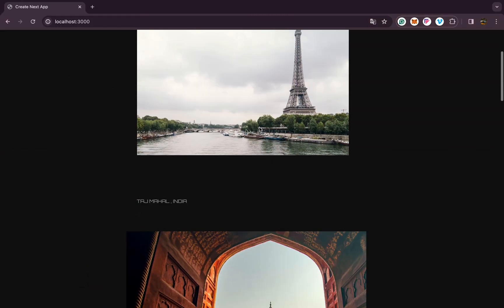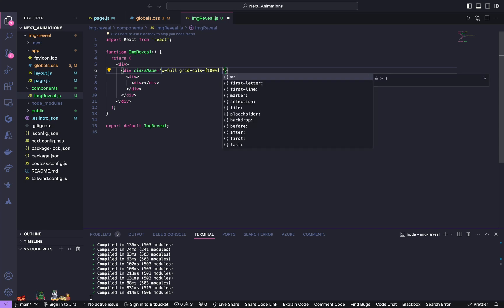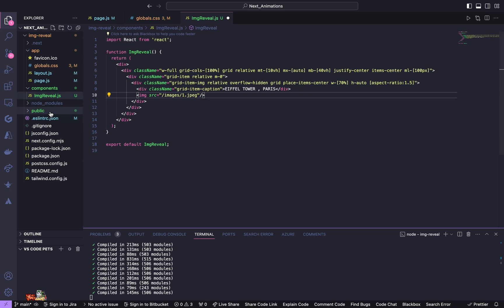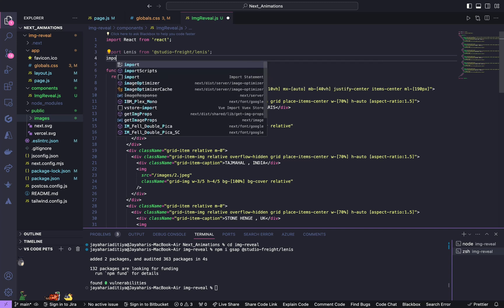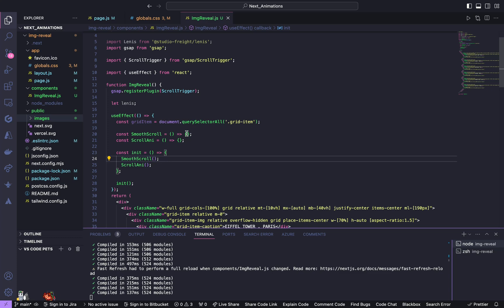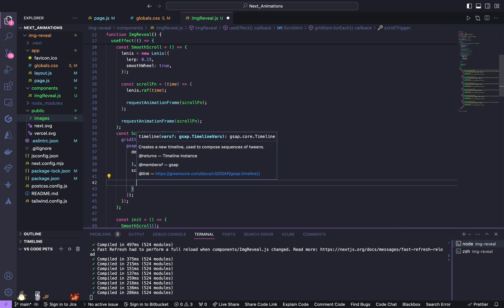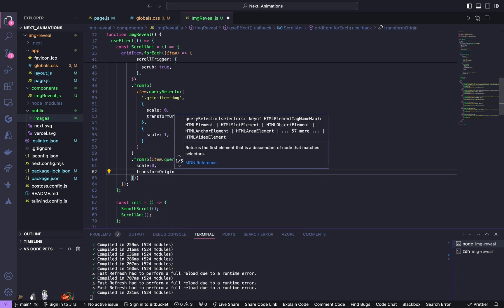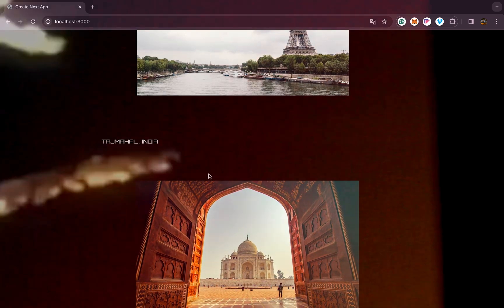Build Onscroll Image Reveal Animation | NEXT.JS | GSAP | TailwindCSS | Web Animations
Build an onscroll image reveal animation using Next.js ,Gsap and TailwindCSS.